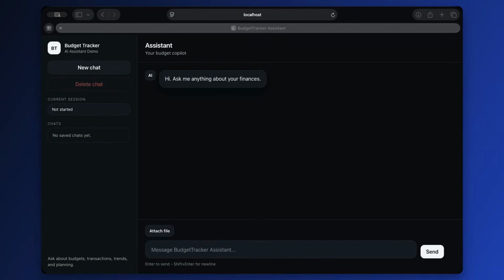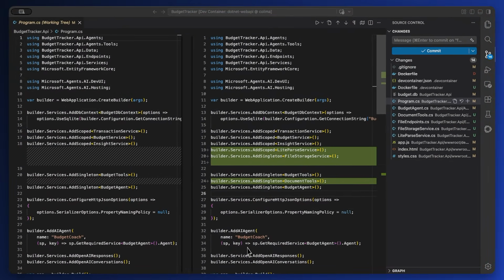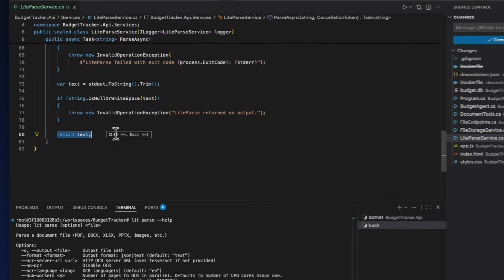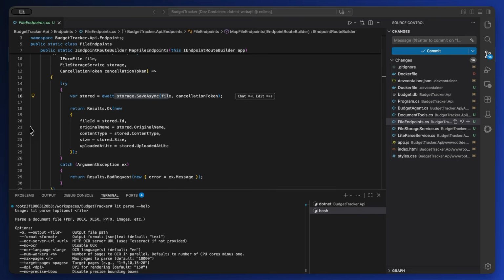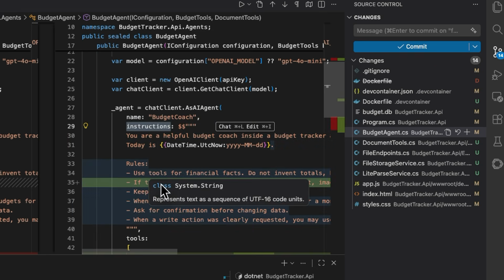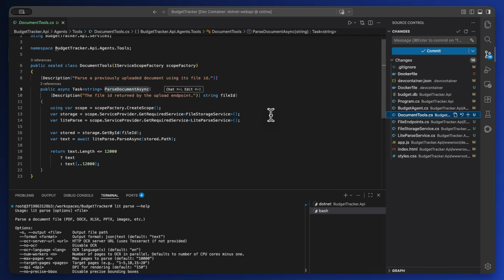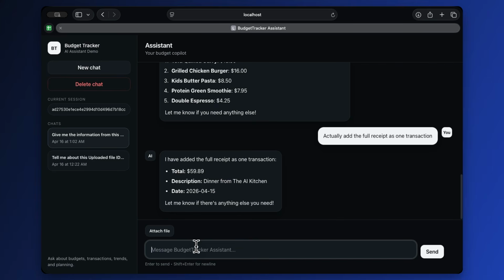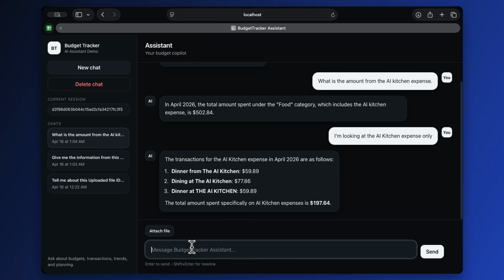Don’t Pay for OCR in .NET - Do This Instead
This video shows you how to give your .NET AI Agent OCR capabilities, so it can process documents like PDFs, spreadsheets, receipts, images, and more using LiteParse.

Best part? Document processing happens locally and fast, saving you tons of money on API calls.

I'll show you what's needed to plug LiteParse into the agent, extract clean text from uploaded files, and use that data to power real actions like adding expenses from receipts.

No paid OCR APIs, no cloud dependency, and no unnecessary complexity instead a fast, practical way to make your .NET agent much more useful.

If you’re building with Microsoft Agent Framework, this is an easy way to add powerful document understanding without adding extra cost!